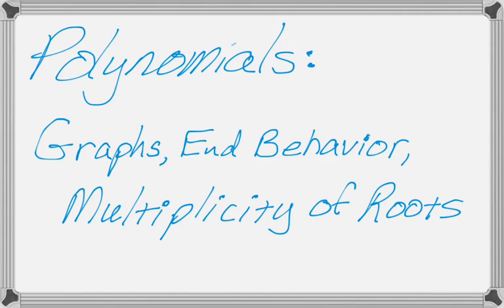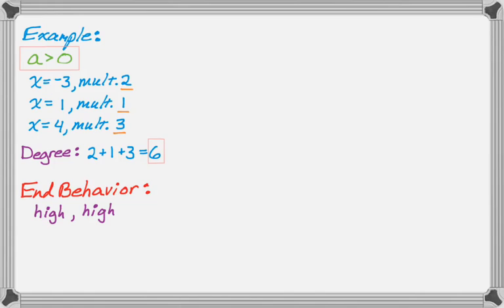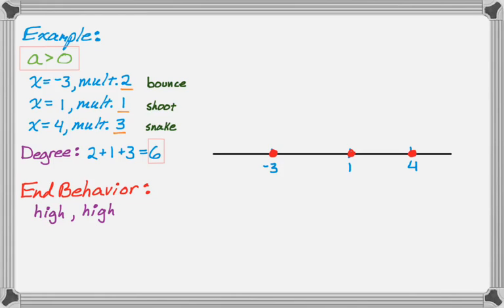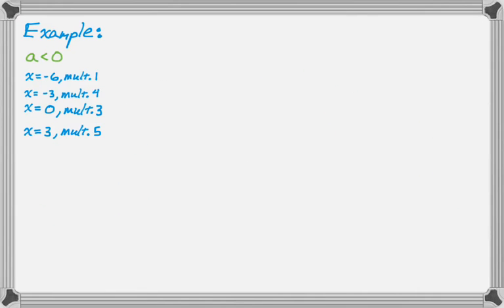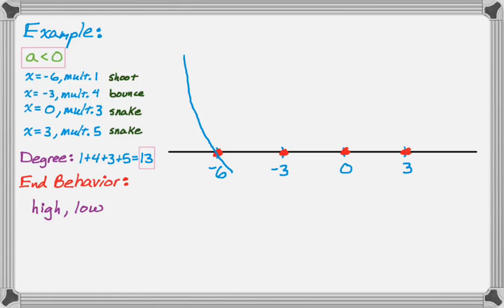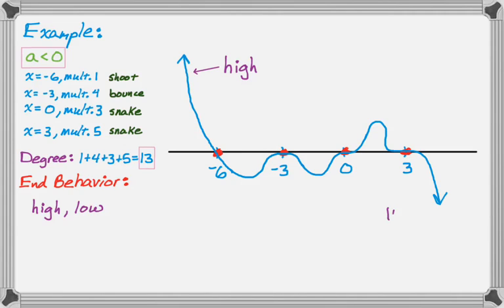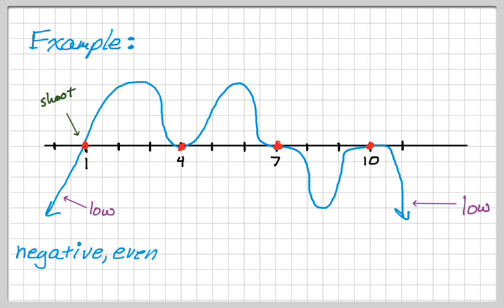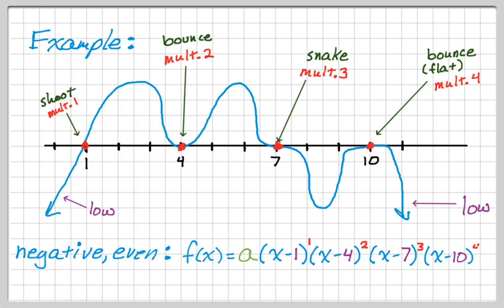Graphs, End Behaviors, and Multiplicity of Roots of Polynomials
Three examples of working with roots/zeros, multiplicities, and end behaviors for polynomials.
We graph two of them from a set of given information and then write an equation from a graph.

0:00 Example 1: Creating a graph from given information.
1:59 Example 2: Creating a graph from given information.
3:55 Example 3: Starting with a graph, write a possible equation.